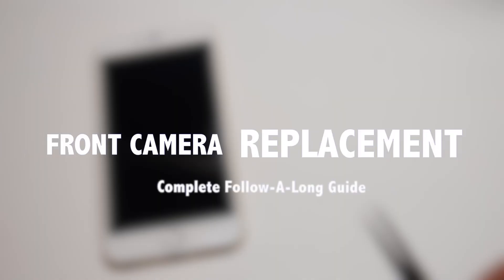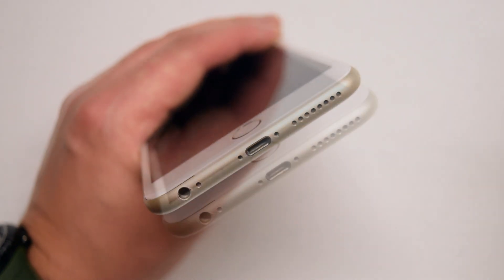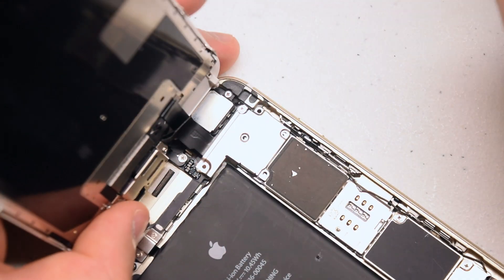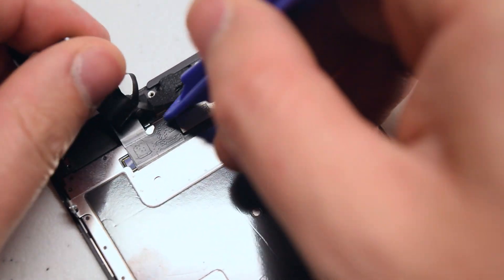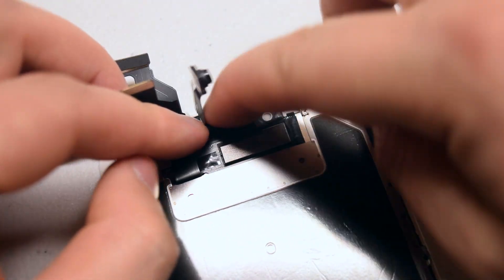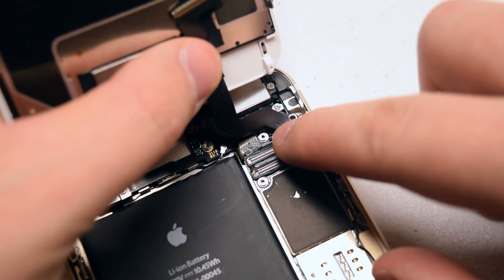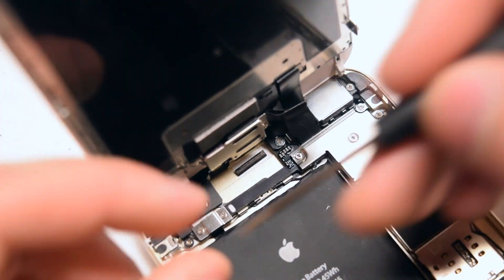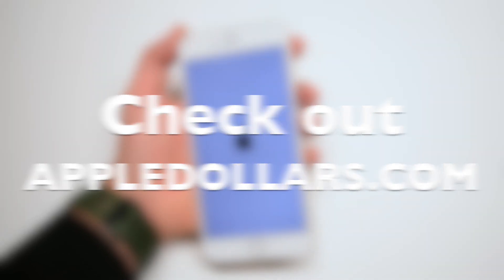iPhone 6S Plus Front Camera Replacement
This video will guide you through the process of replacing the front camera on an iPhone 6S Plus. The video is a step by step follow along guide, with nothing left out, from start to finish.